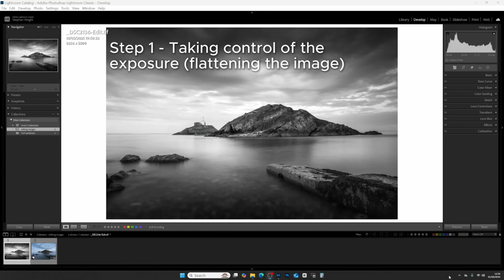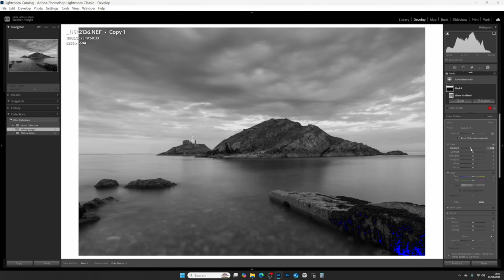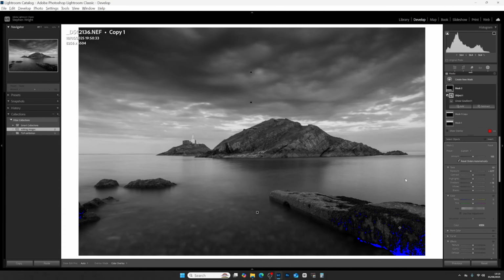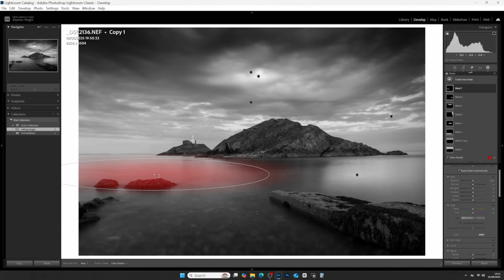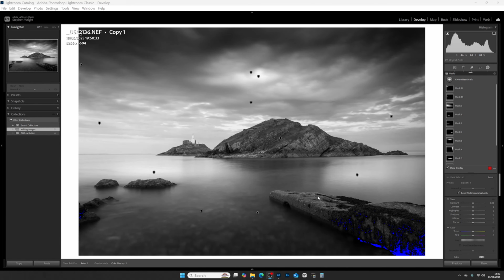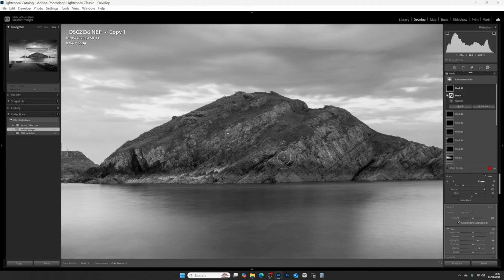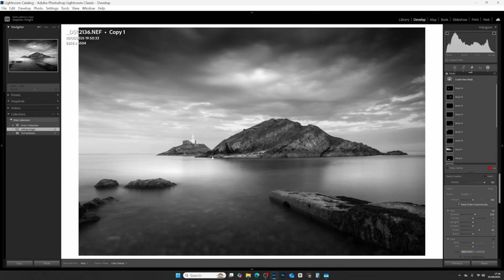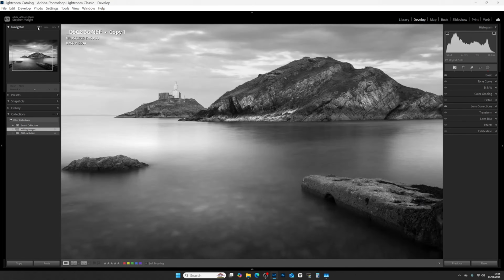Easy Lightroom Editing Tutorial for Black and White Images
Learn to edit and create dramatic black and white photographs with the easy masking tools in Lightroom. Whether you are a beginner or more experienced but struggling to create the effect the professional photographers achieve in there edits, this will help you improve your editing skills.
If you find yourself asking "how do the pro's edit there monochrome images?"
then this simple 3 step approach using the masking tools in Lightroom will elevate your basic editing skills to start editing like a pro!. So, without further a due let's start to unlock the secrets to mastering black and white photography editing!

00:00 - Intro, showing you the raw file we are going to edit in lightroom.
01:11 - Explaining my 3 step approach to editing black and white photos.
02:08 - Step 1, taking control of the image exposure in preparation for dodging and burning in the basic panel in lightroom.
05:34 - Burning the image (darkening it) in the places we want  and converting it to black and white.
06:16 - Using linear gradients to reduce the exposure of the sky in lightroom.
09:06 - Using the Intersect tool in lightroom masking.
09:57 - Darkening the foreground of the images to create visual impact.
11:13 - Using the subtract tool in lightroom masking.
12:22 - Using the select Object mask in Lightroom.
14:47 - Dodging the image (brightening areas) to give the image contrast.
15:19 - Brightening the sky and sea to add punch to the image using radial gradient masks.
19:18 - Emphasising the direction the light was coming in from to create depth and contrast.
20:37 - Using the brush masking tool to fine tune areas of the image.
23:05 - Adding specific highlights using the brush tool.
26:57 - Intersecting an object mask with the brush tool to increase the highlights.
33:24 - Analysing the image to see where we need to make adjustments.
37:35 - Adding contrast using the tone curve in a mask
39:39 - Outro, the finshed black and white moody edit.